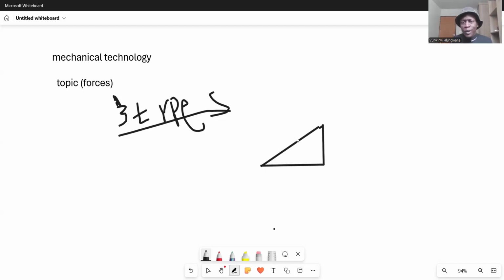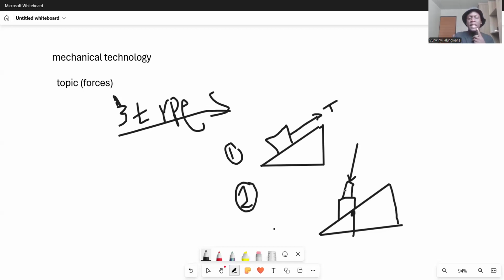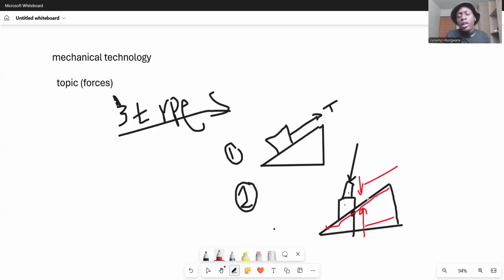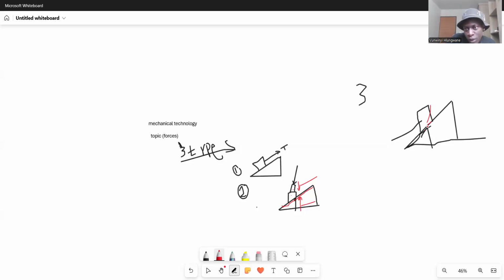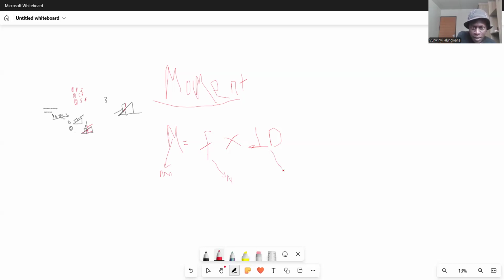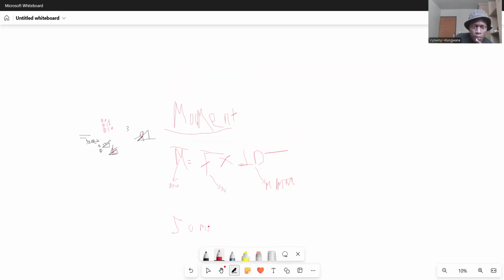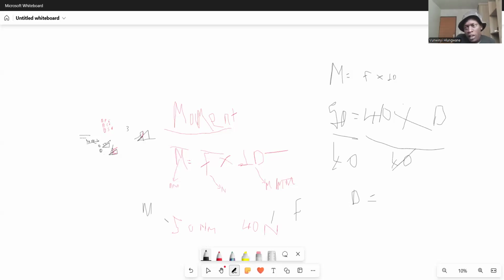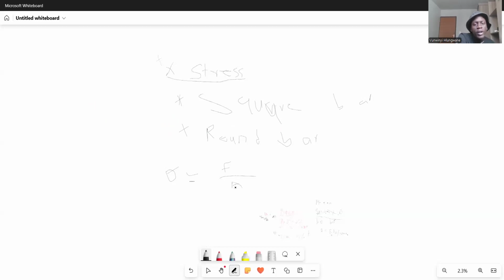Mechanical technology (forces) grade 10